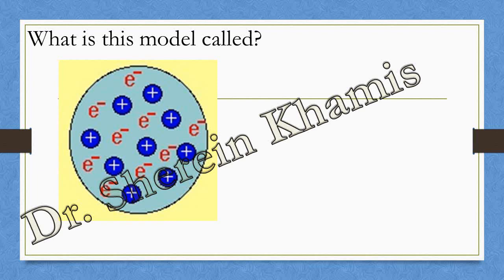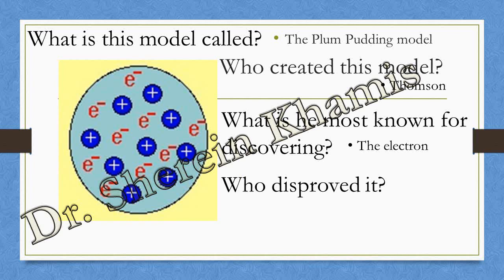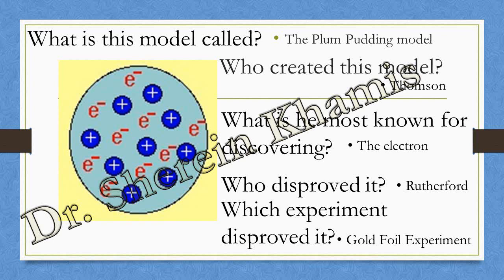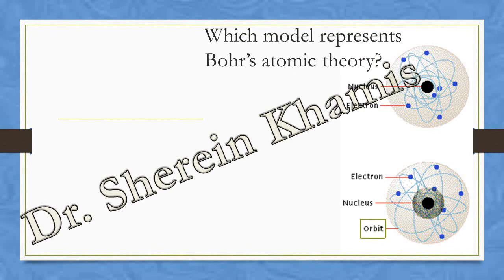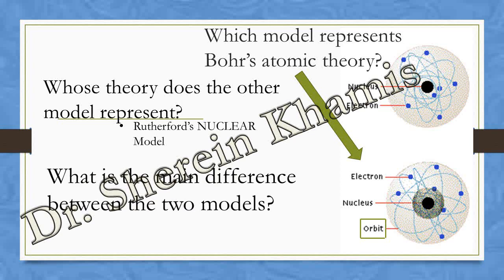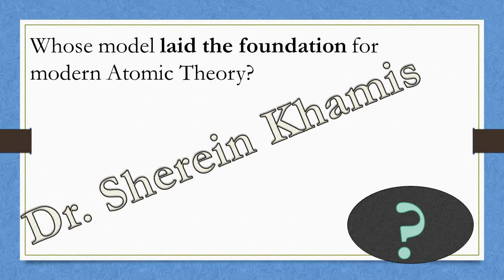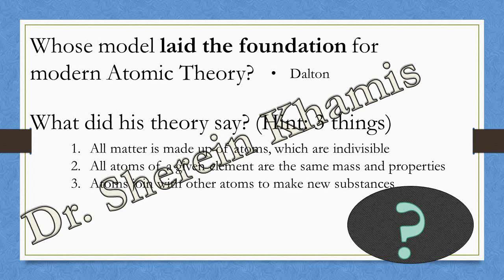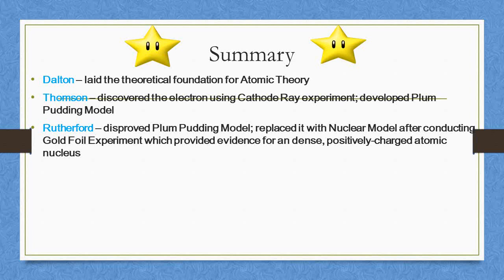2nd sec Atomic structure history , Part 4 questions